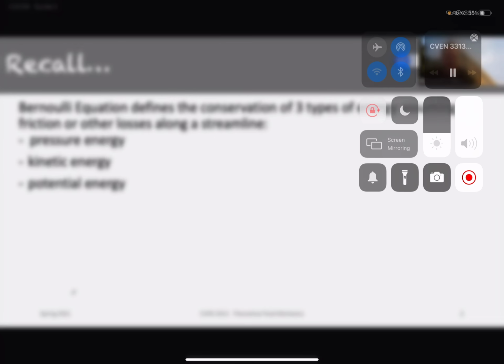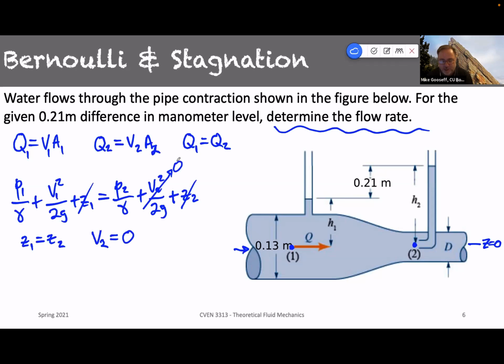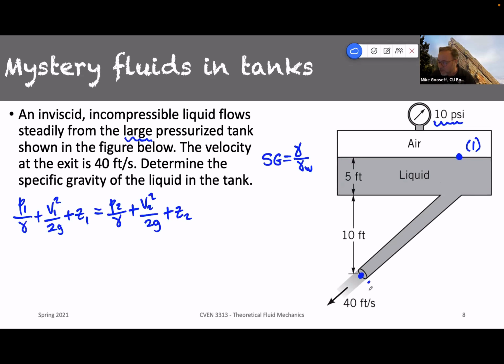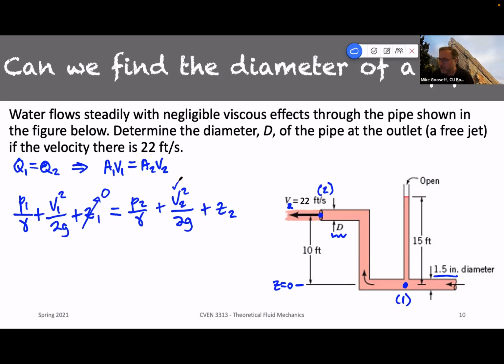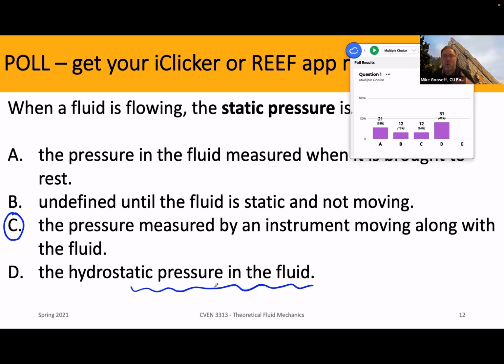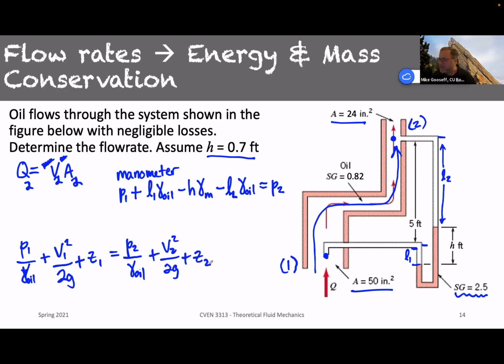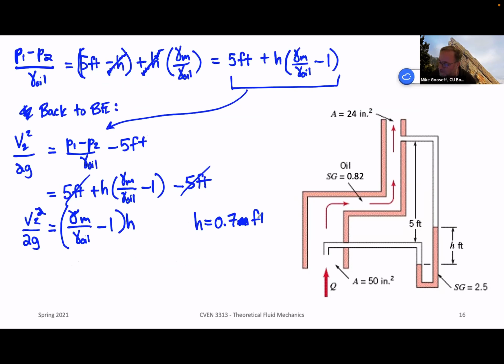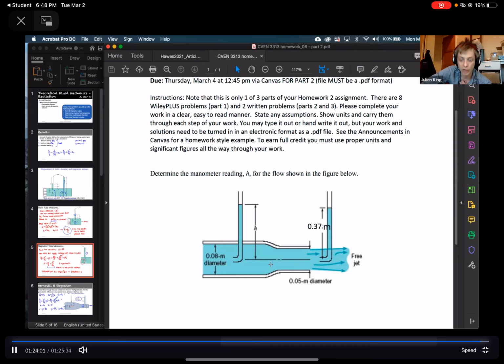March 2, 2021